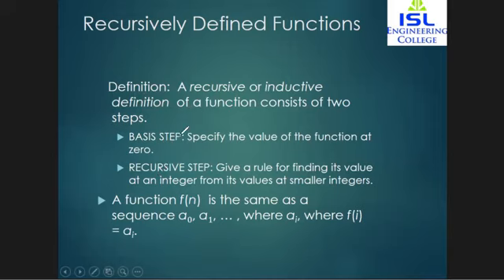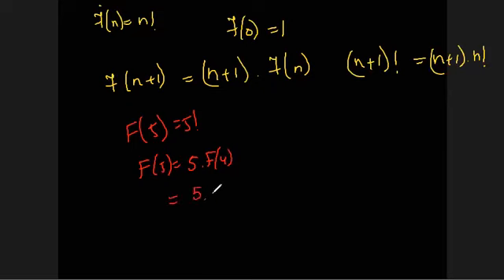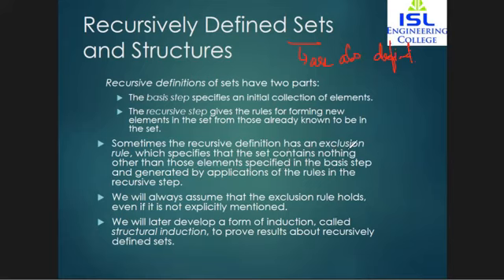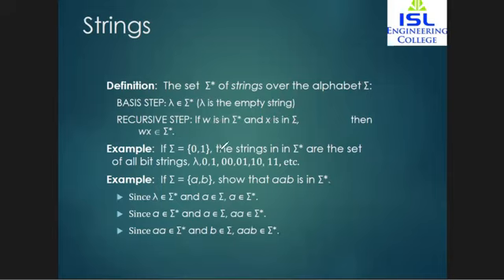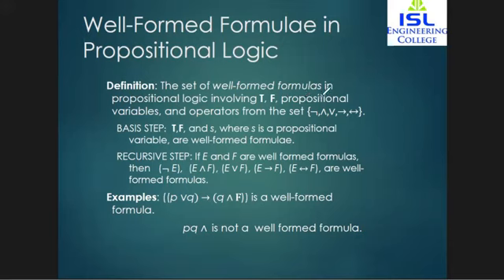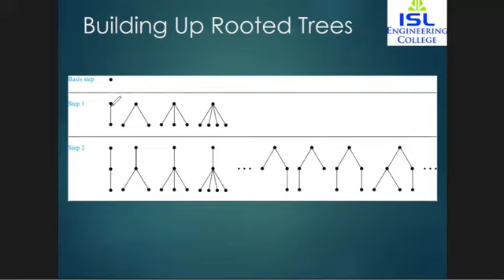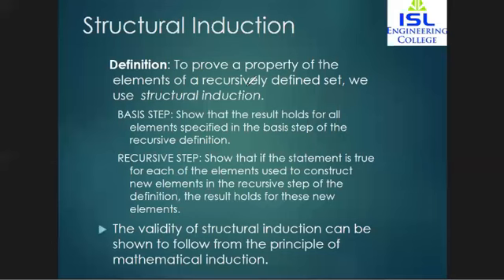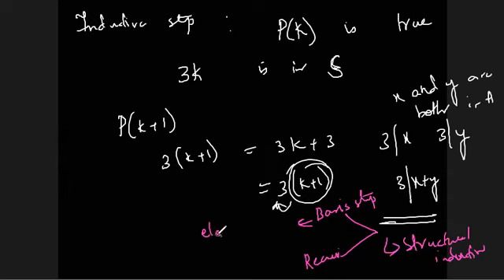Recursive Definitions & Structural Inductions (Lecture 2.6)